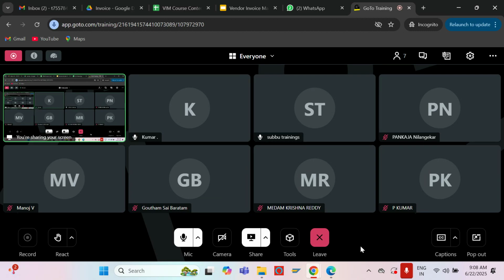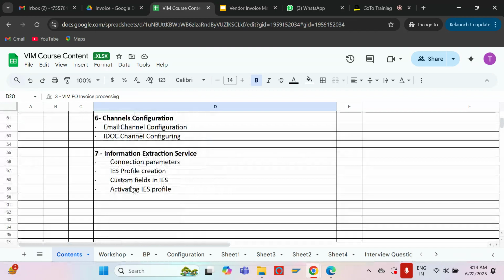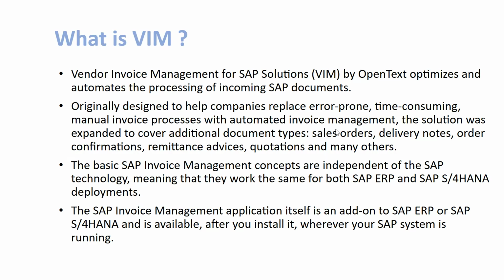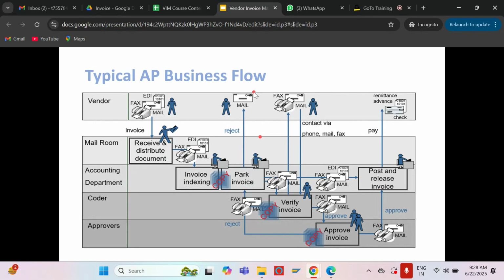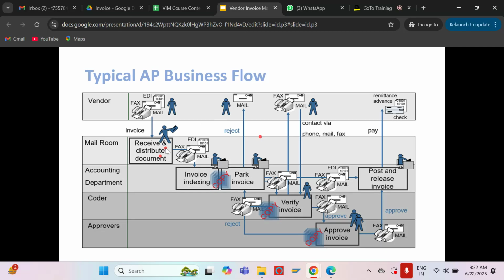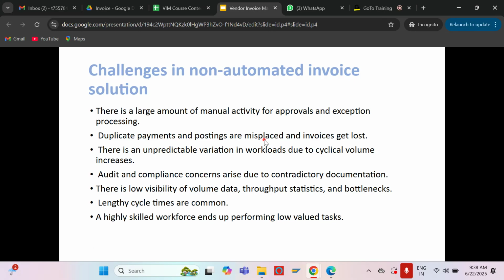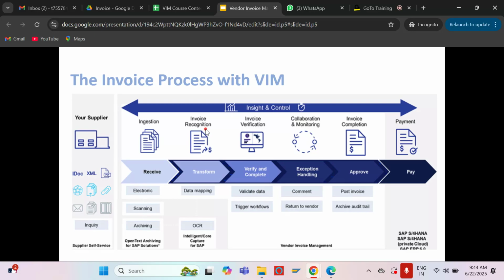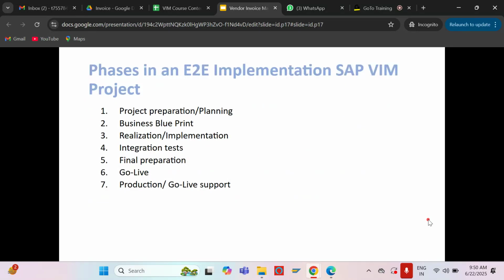SAP VIM S4HANA 23 .4 Cloud Version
Best regards,
Subbu
Methodex